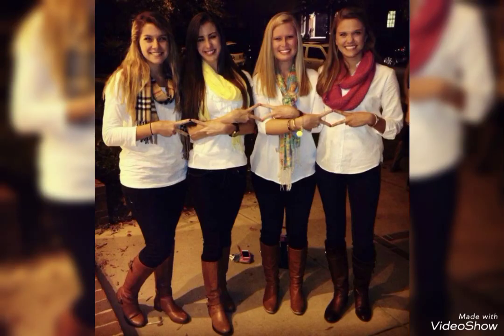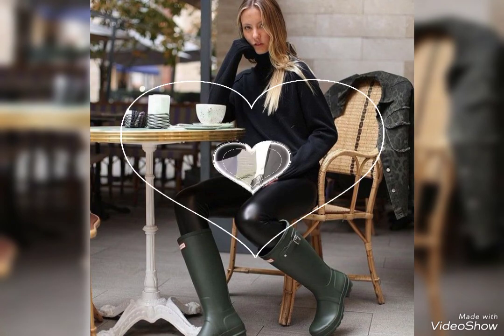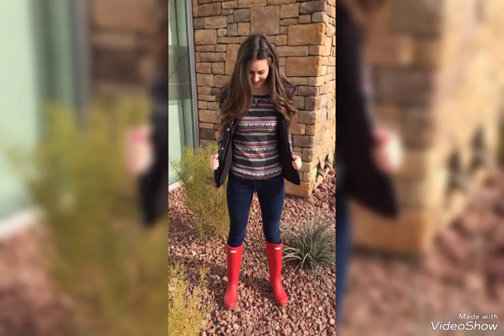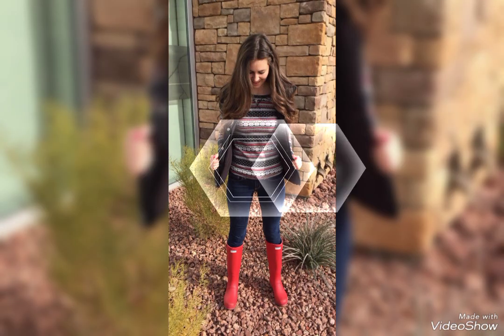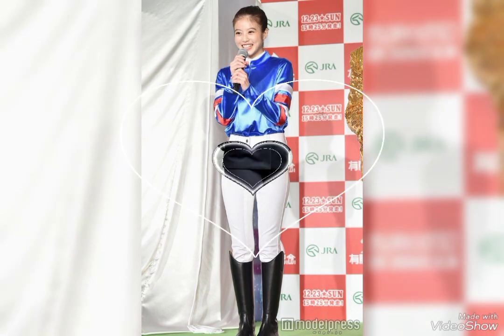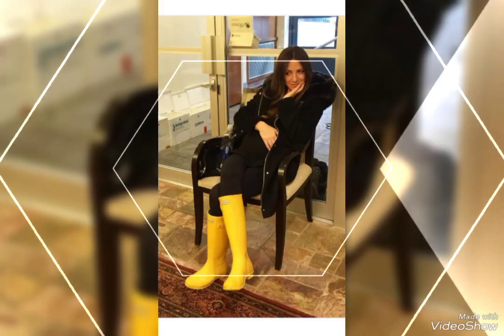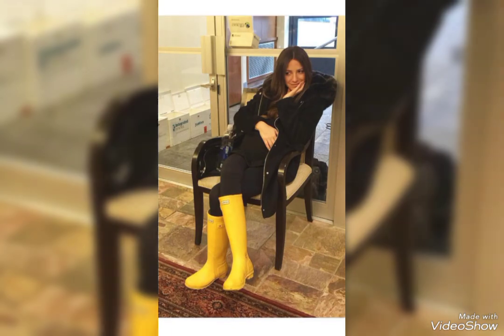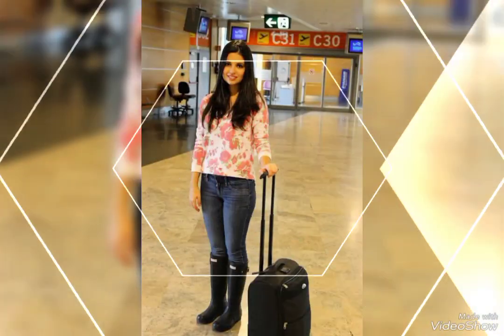Leather boots fashion, 2023